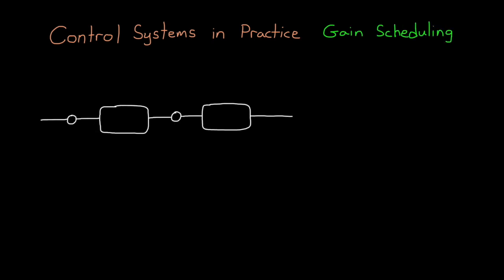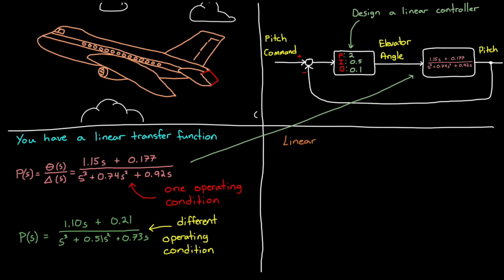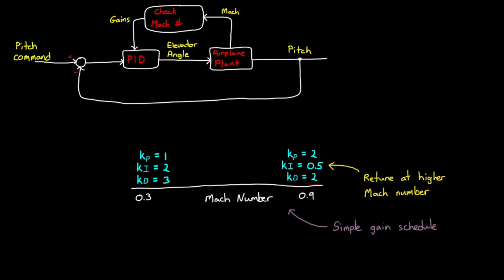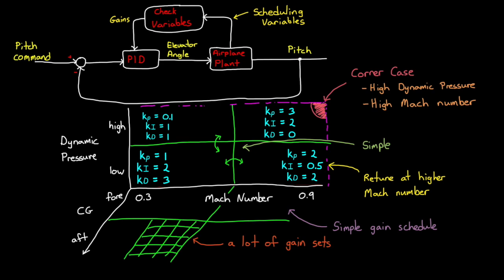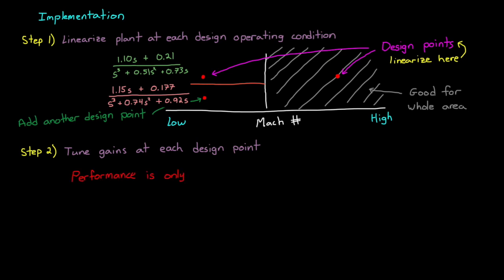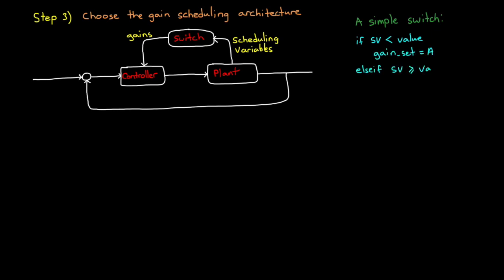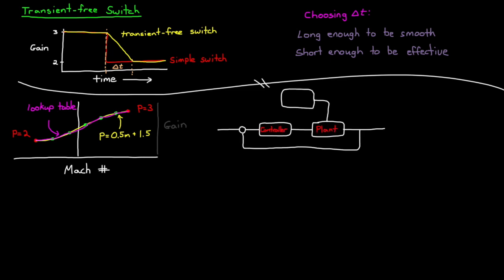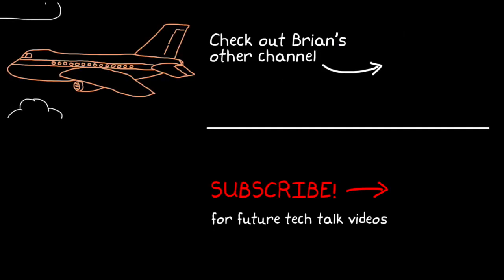What Is Gain Scheduling? | Control Systems in Practice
Often, the best control system is the simplest. When the system you’re trying to control is highly nonlinear, this can lead to very complex controllers. This video continues our discussion on control systems in practice by talking about a simple form of nonlinear control: gain scheduling.

Gain scheduling is a method that adjusts the gains of a linear controller based on the current state of the system. In this way, a gain scheduled controller can produce adequate control over the entire operating range of the system by splitting the range into smaller, linearly controllable areas. Switching between controller gains, however, can have some unintended effects. In addition to providing an intuitive understanding of gain scheduling, this video walks through some ways to implement these controllers and how the chosen implementation can minimize some of the negative effects of switching gains.

Gain scheduling is used often in practice, so it is worthwhile to learn the basics of this method with this video. However, nothing is better than sitting down and practicing it on your own. Here are some other tutorials and examples that will help you get started designing a gain scheduled controller in MATLAB® and Simulink®.